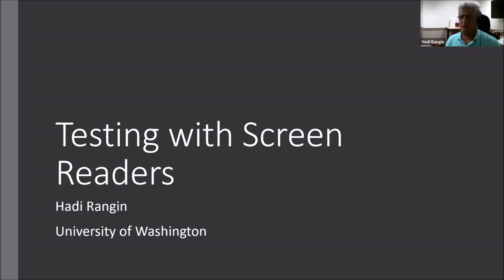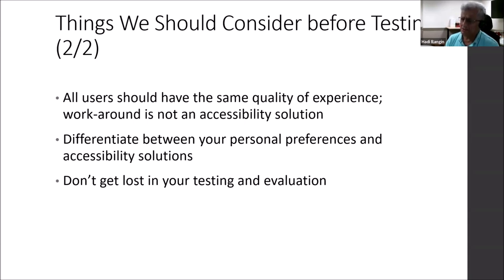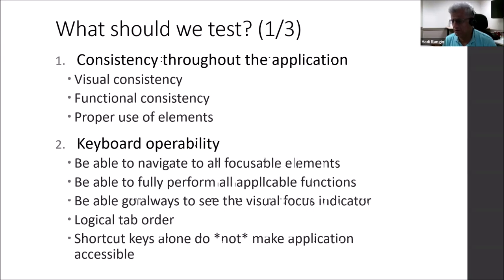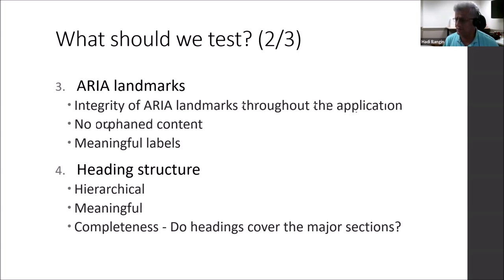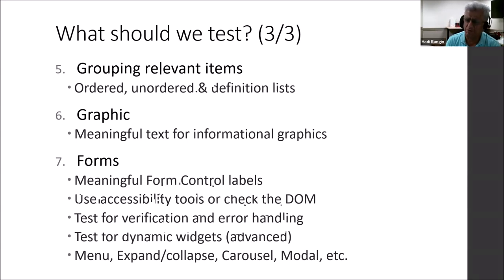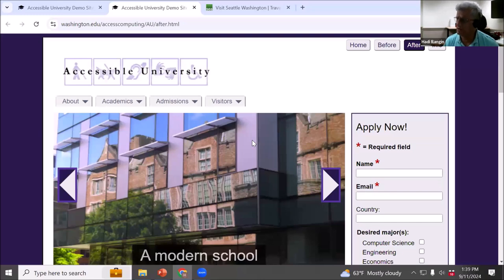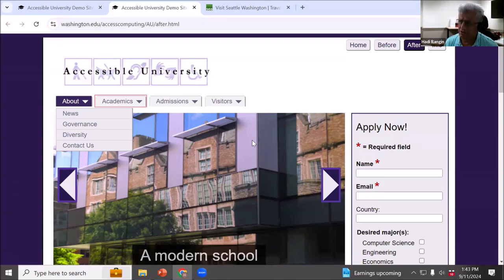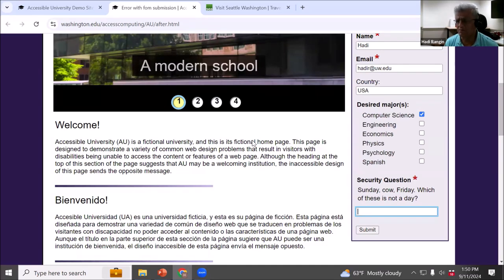Testing with Screen Readers, March 2024 Edition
Hadi Rangin presents on September 11, 2024 as part of the Accessible Technology Webinar Series at the University of Washington.